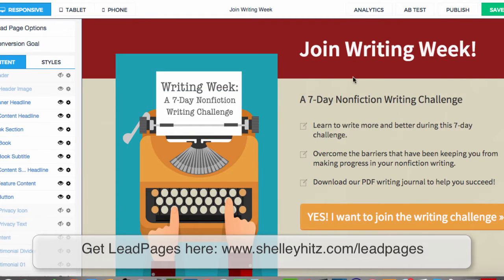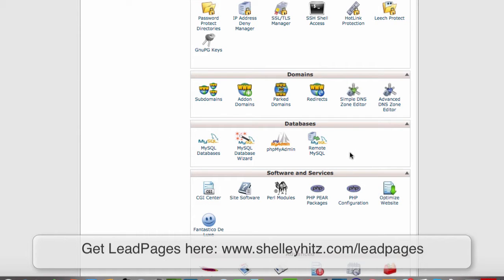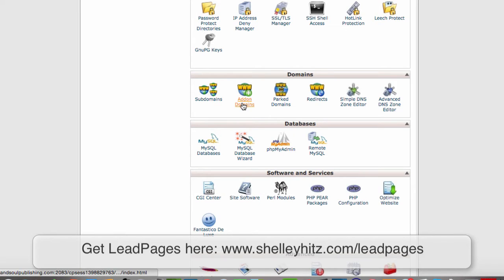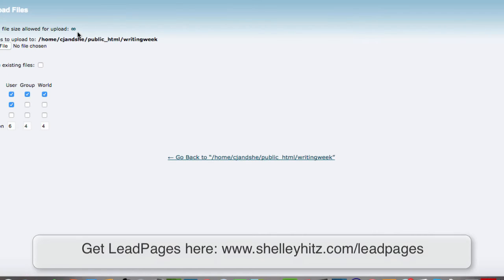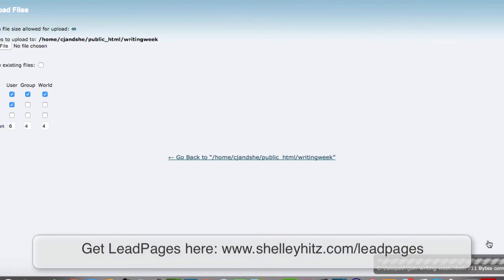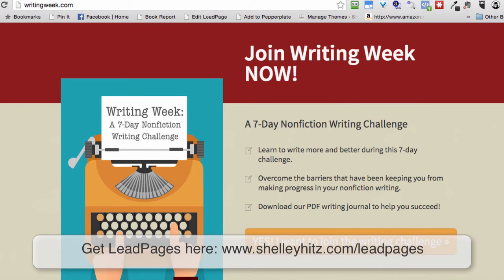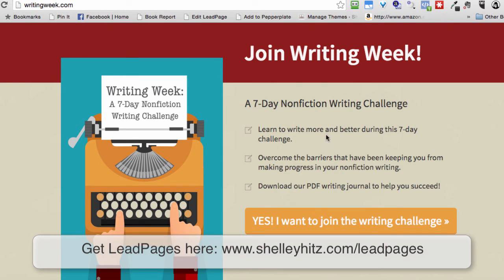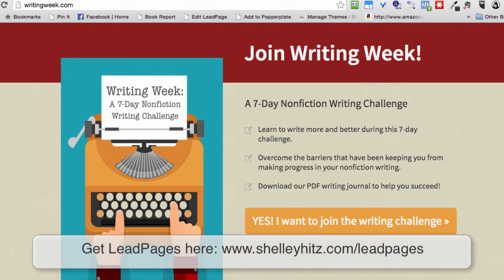How to Use LeadPages with Your Own Domain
NOTE:  This is an advanced technique and assumes you have basic skills with FTP, web hosting, etc.  If needed, you can share this video with your tech person to let them know what to do.

Previously I was forwarding my domains to a LeadPage.  However, this would sometimes give my visitors and error page and I wanted to avoid that if at all possible. Therefore, I found this simple way to use LeadPages with my own domain.  Once you know the process, it only takes a few minutes to complete.  watch me as I do it in around 5 minutes in this video.

Don't have LeadPages yet?